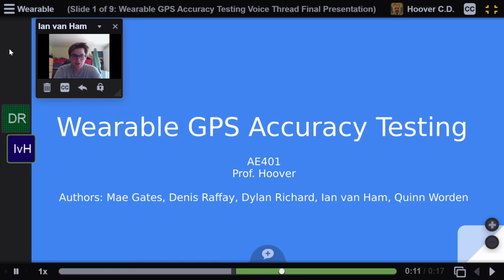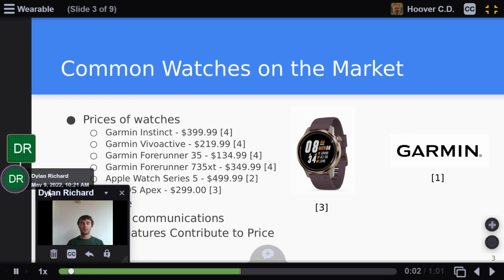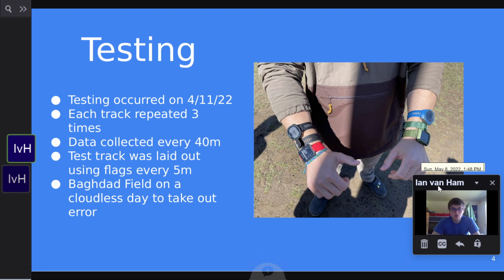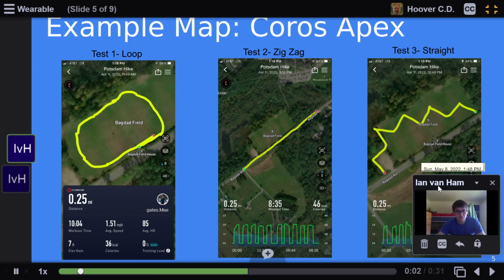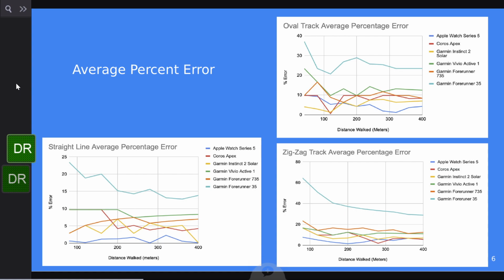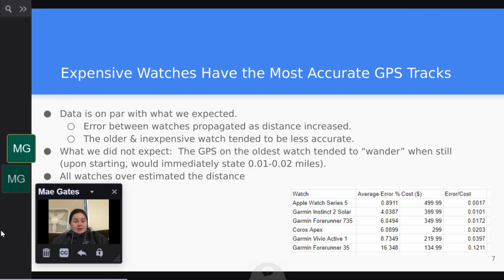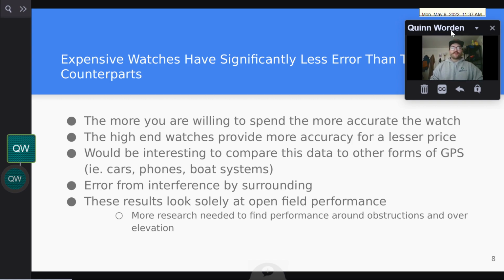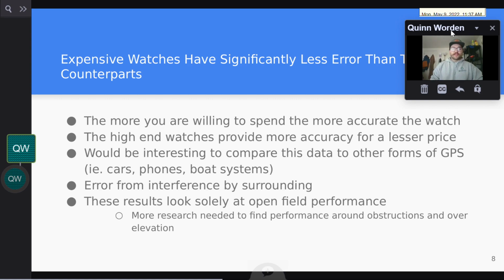MAE401 Wearable GPS Accuracy